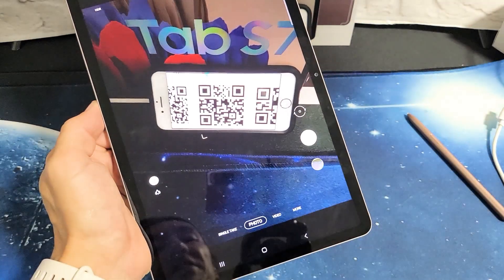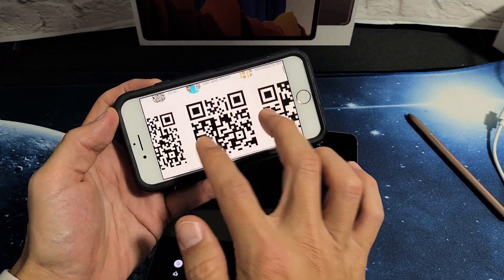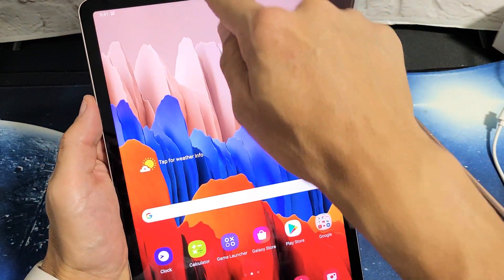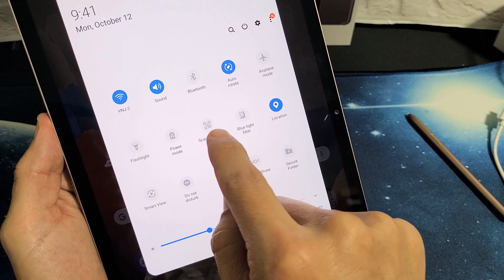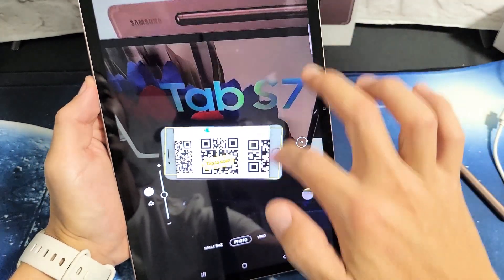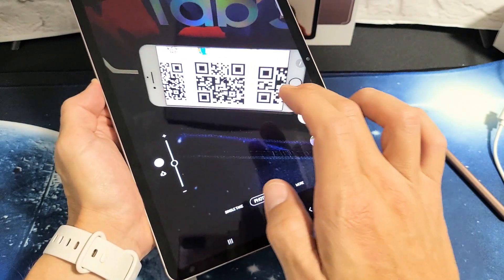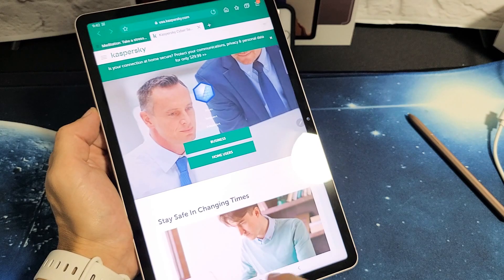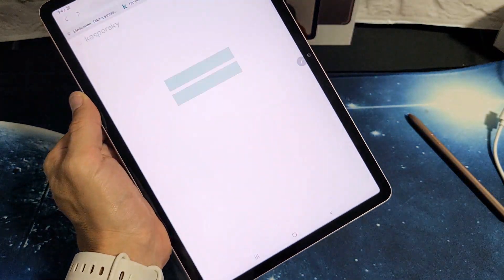Galaxy TAB S7/S7+: How to Scan QR Codes with Built-in QR Code Reader (2 Seconds)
I show you how to scan QR codes with the built in QR Code Reader / Scanner in the Samsung Galaxy Tab S7 or S7 Plus. Hope this helps.